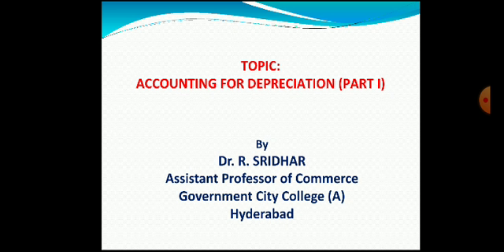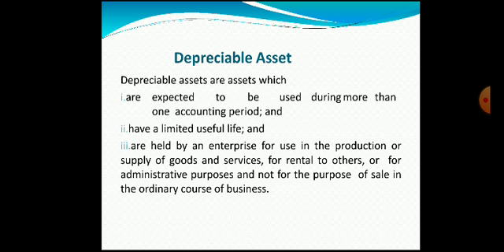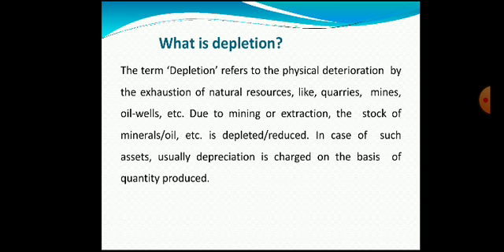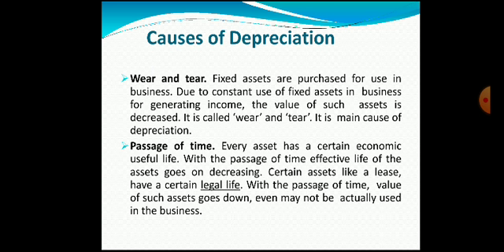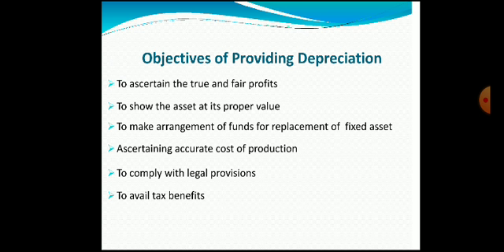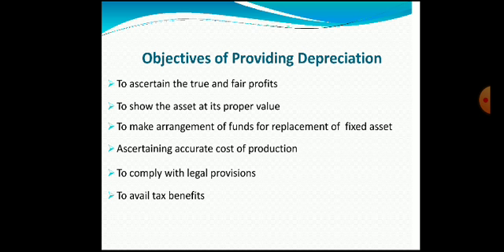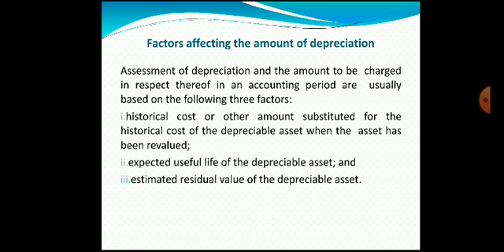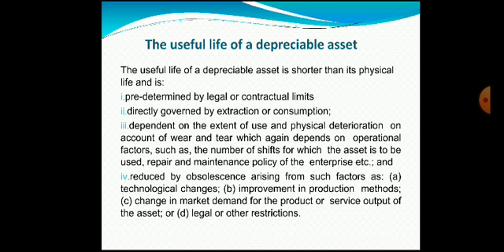Accounting for Depreciation (Part I)